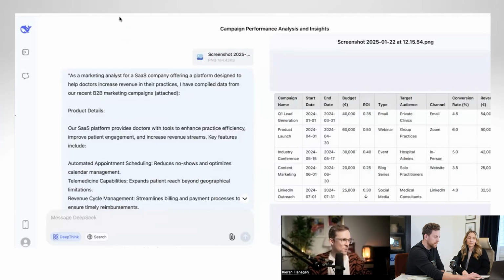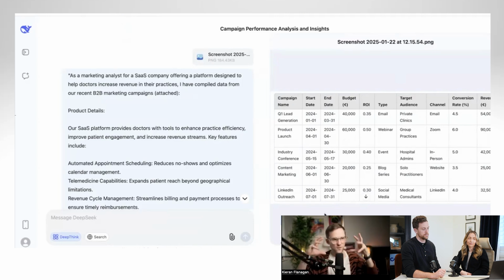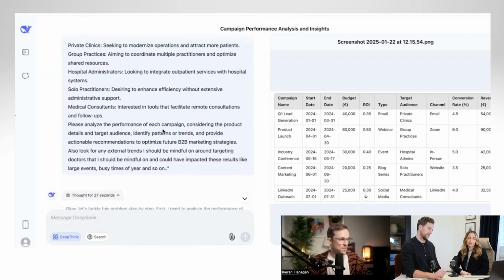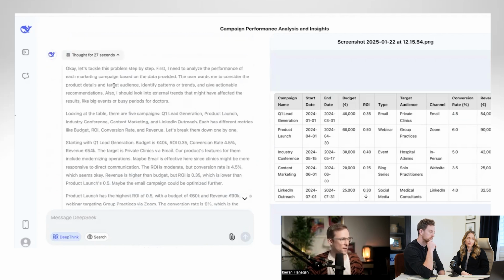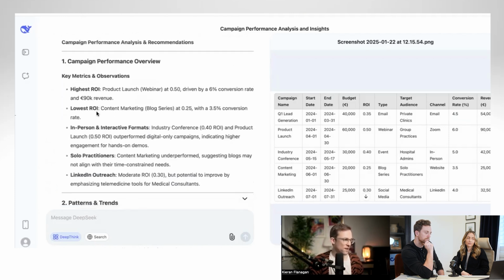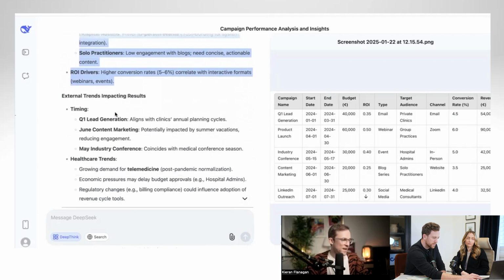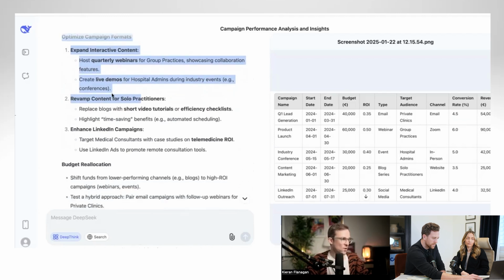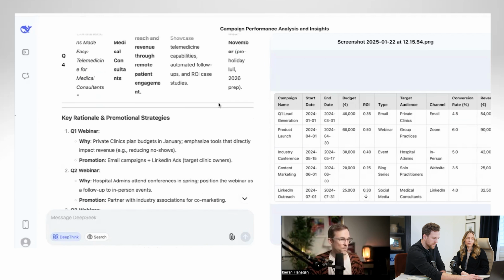Analyzing marketing data using Deepseek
GTM or GTFO: Analyzing marketing data using Deepseek